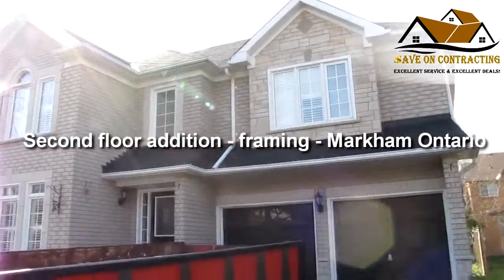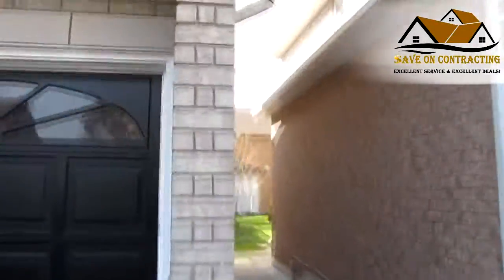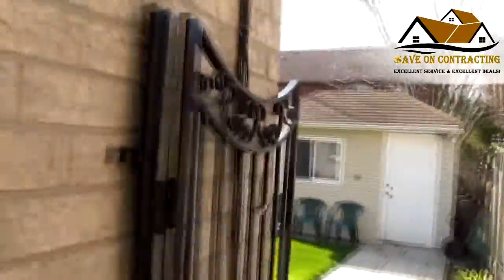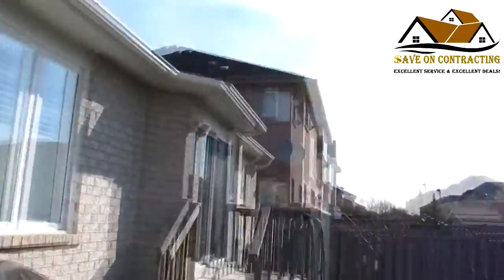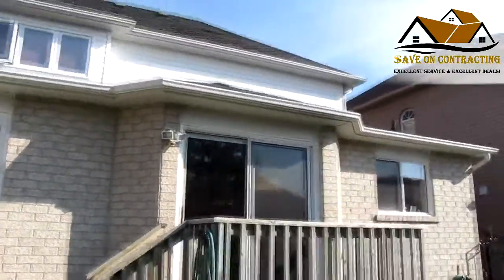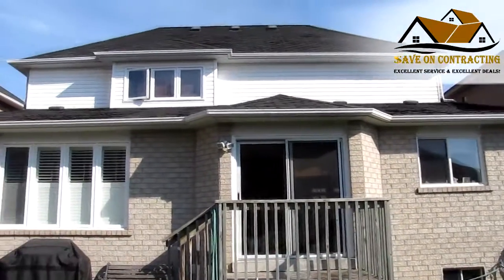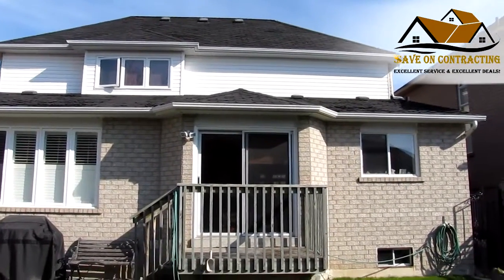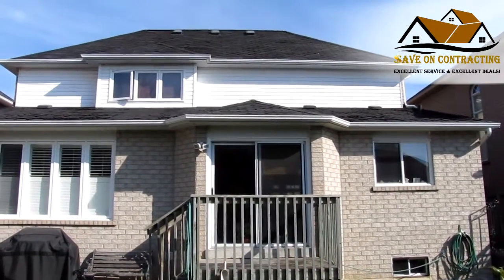Second Floor Addition - Framing - Markham